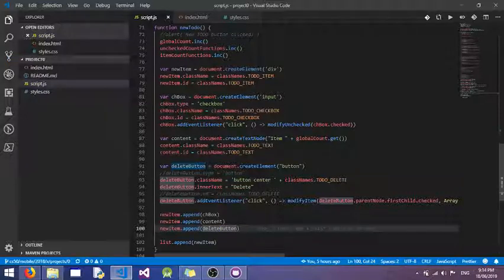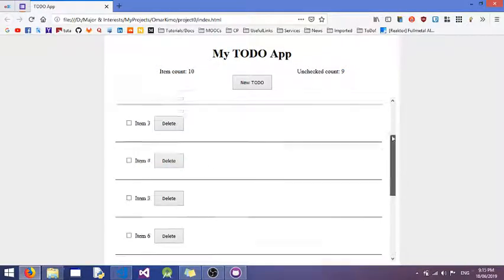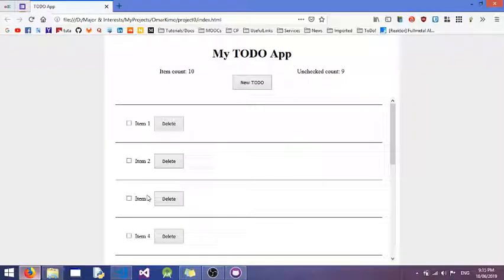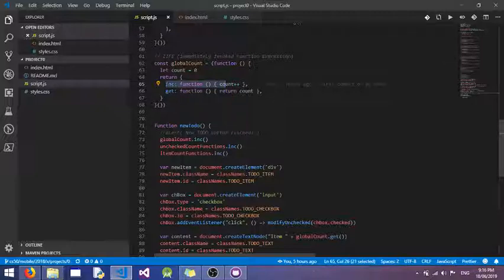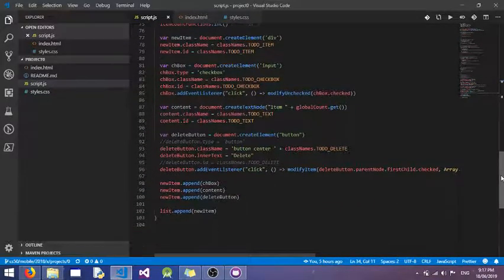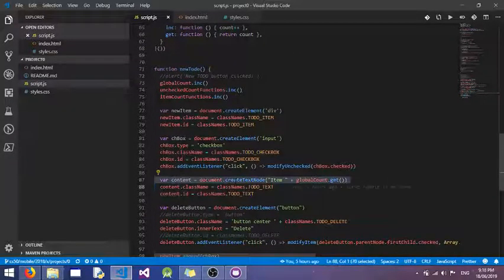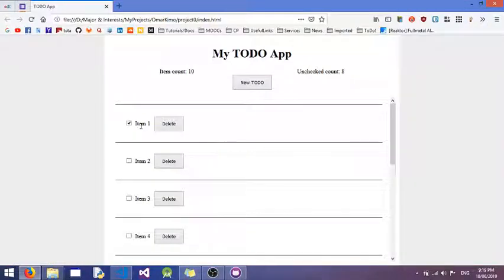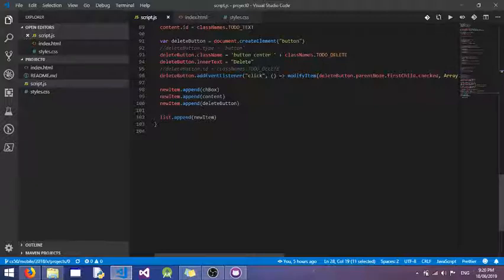CS50's Mobile App Development with React Native - Project0